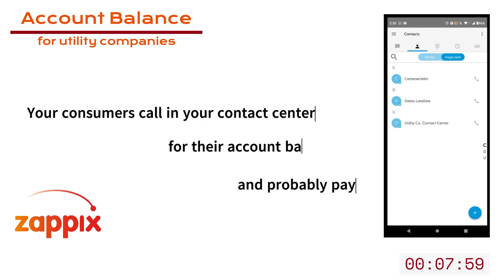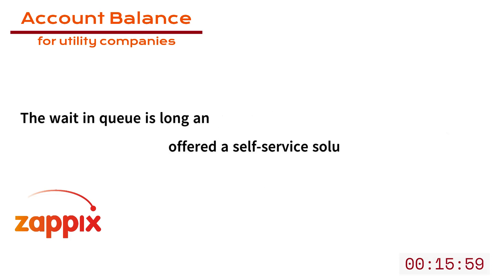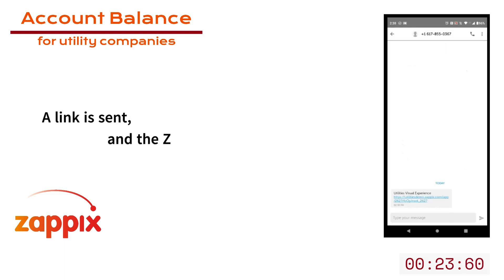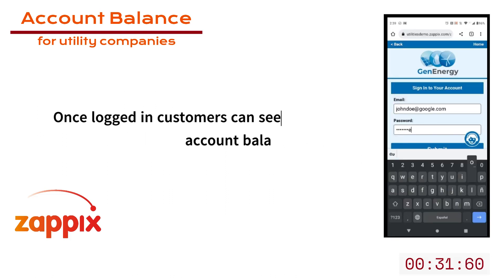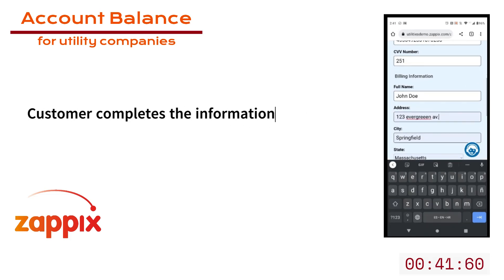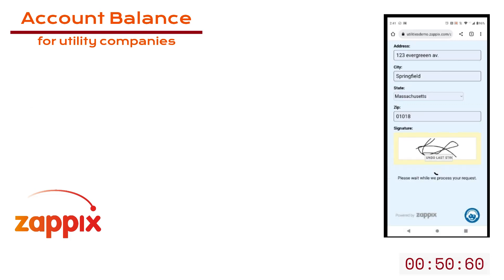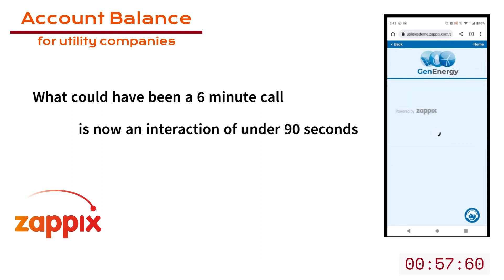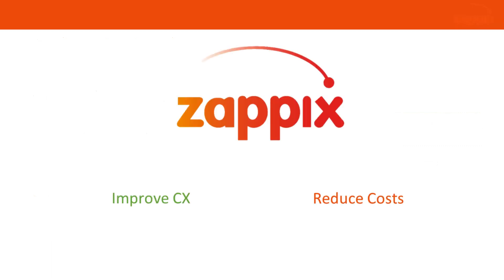Utilities Account Management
Our daily demo presents the Visual Self-Service capability of managing the utilities account when they call the contact center and choose the visual on-demand self-service app.